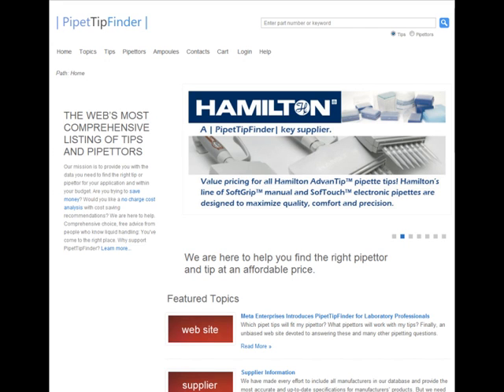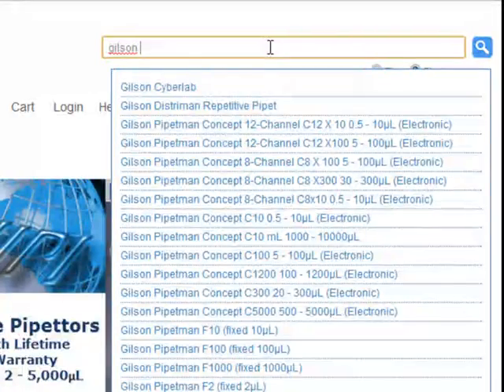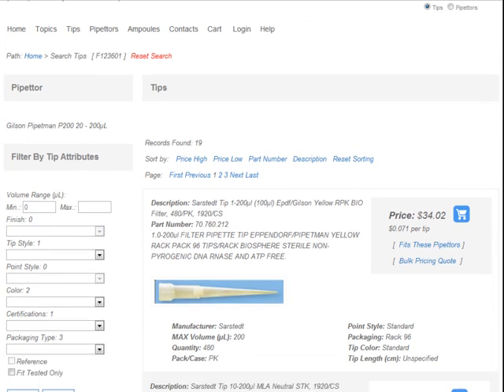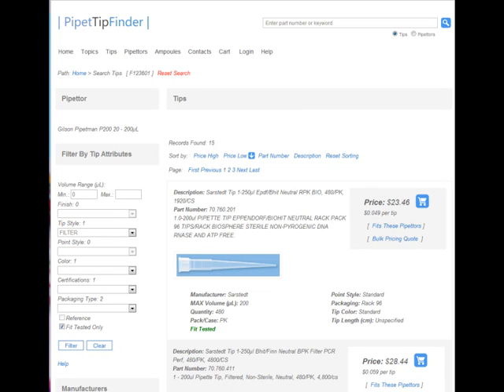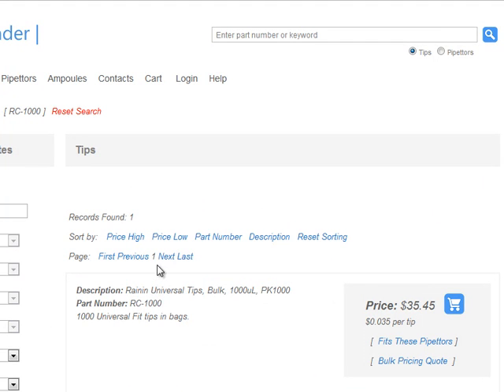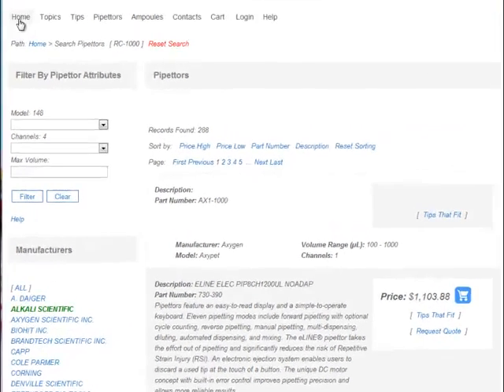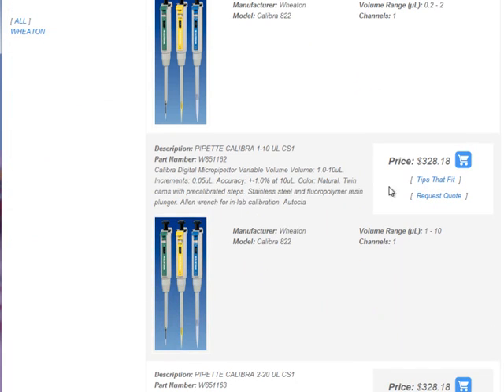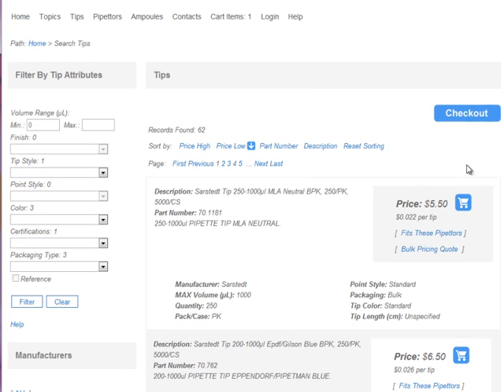PPTF Search Methods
This video shows how you can search for pipet tips to fit your pipettor or pipettors that will fit you tips